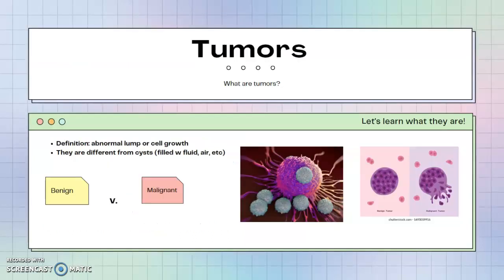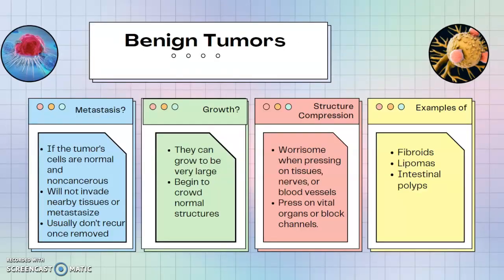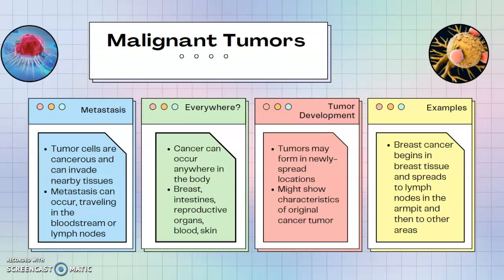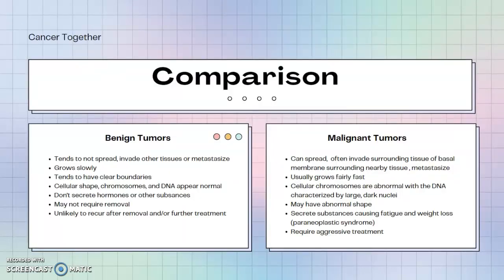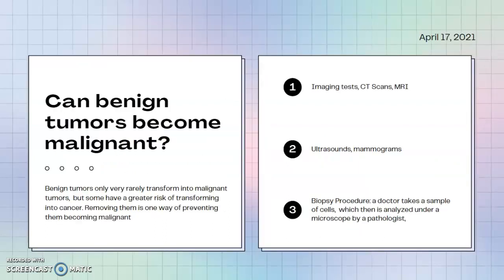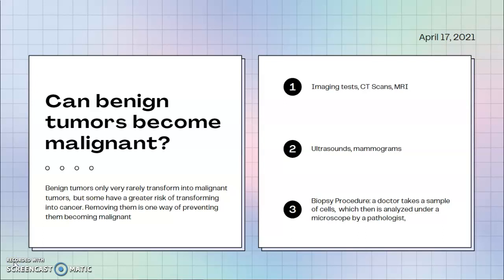Benign vs Malignant Tumors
In this next video we will be exploring a very important topic in understanding cancer: benign vs. malignant tumors